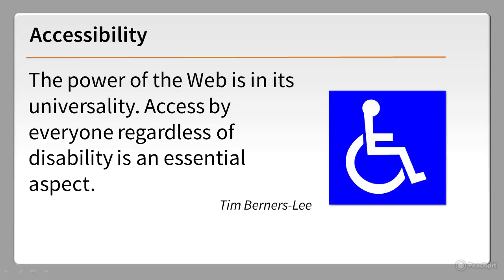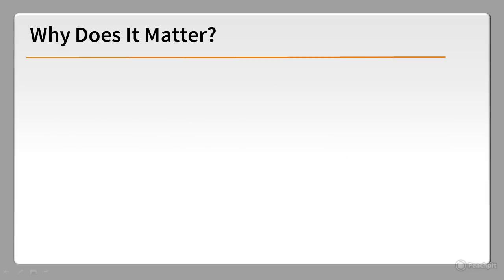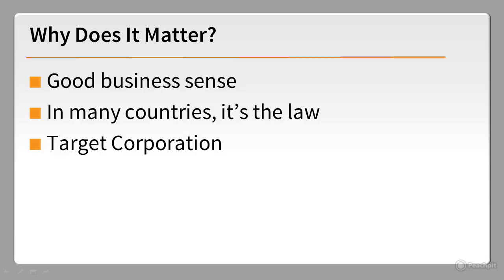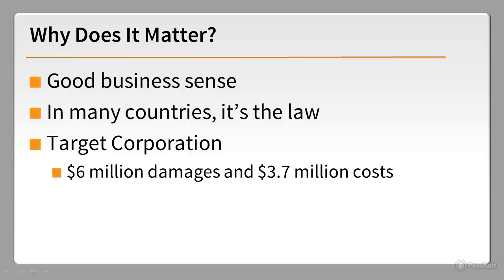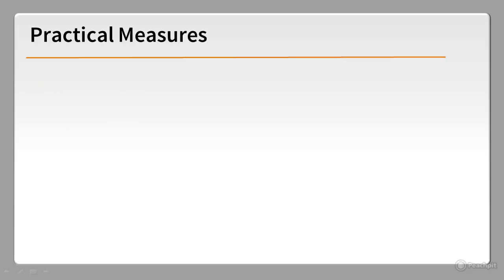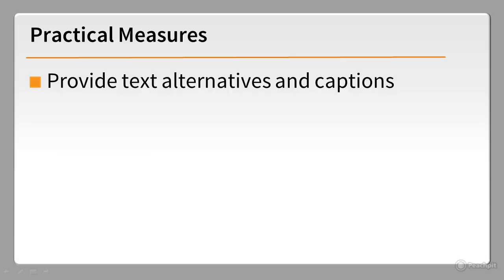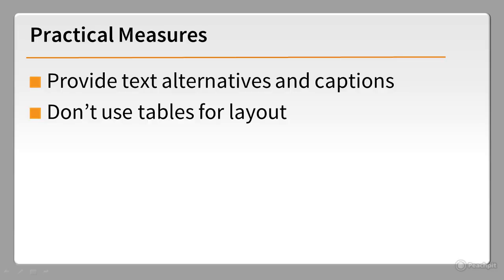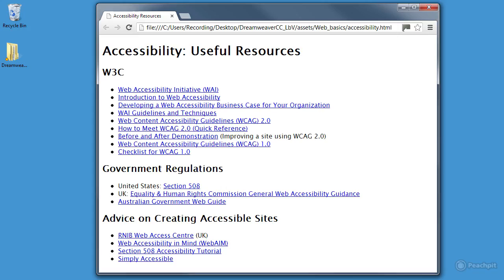012 Making Web Pages Accessible